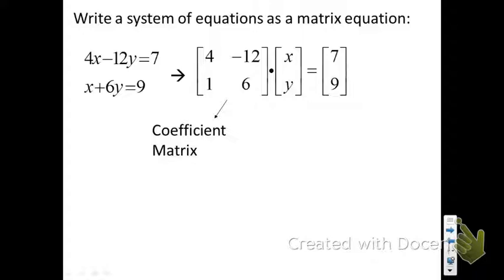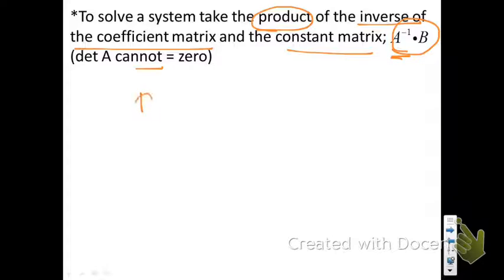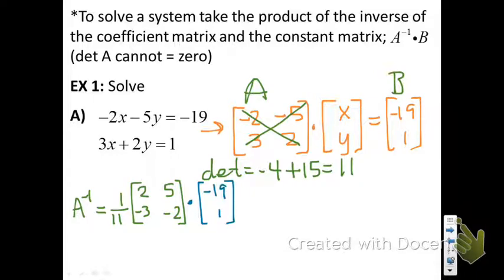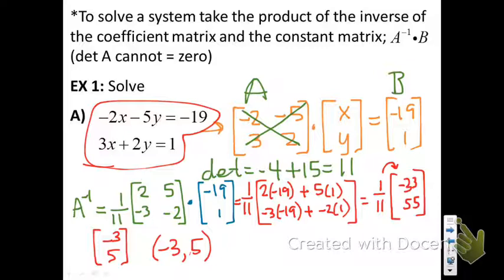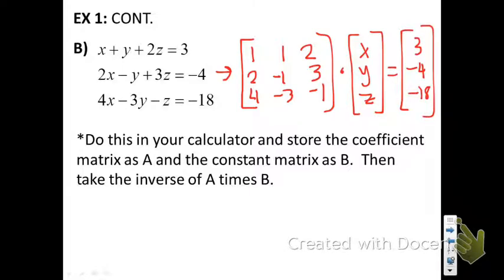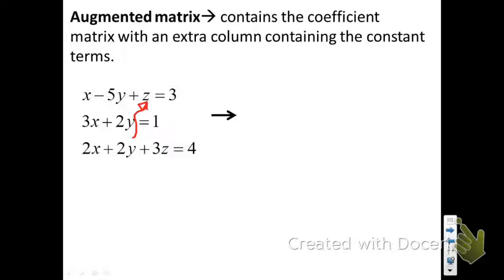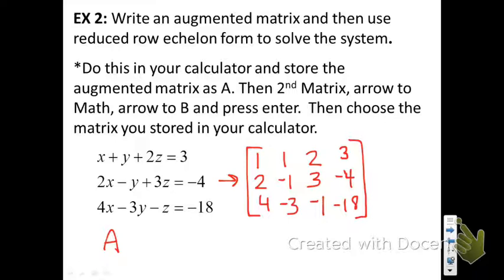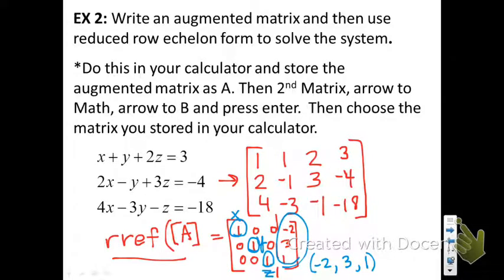Honors 5-5 Notes